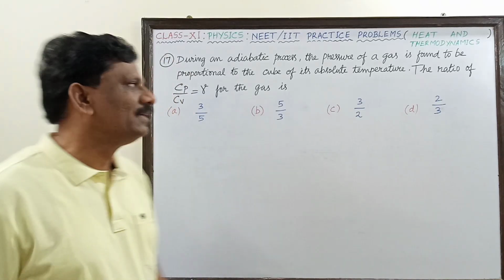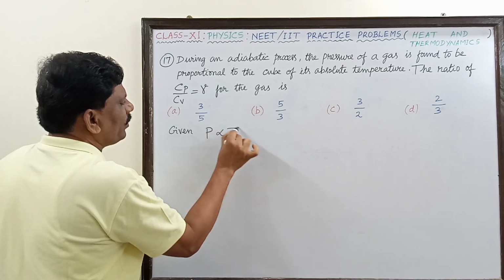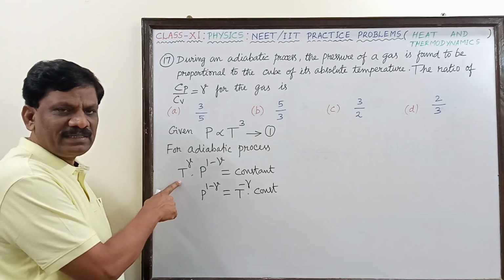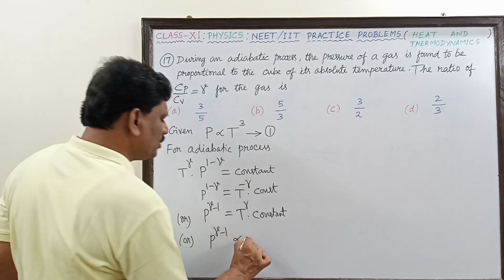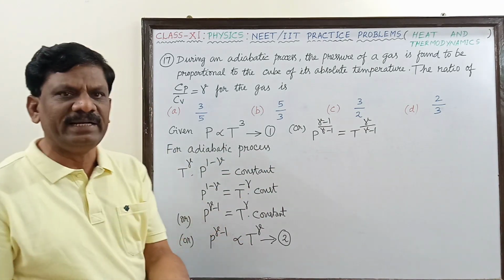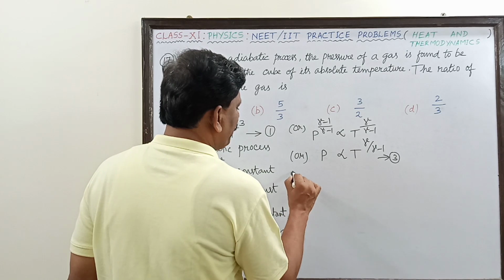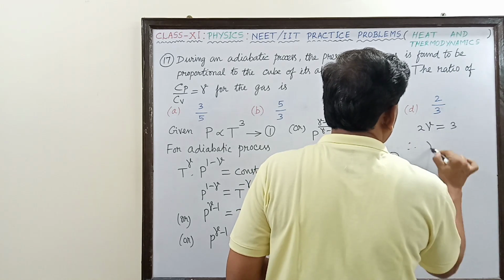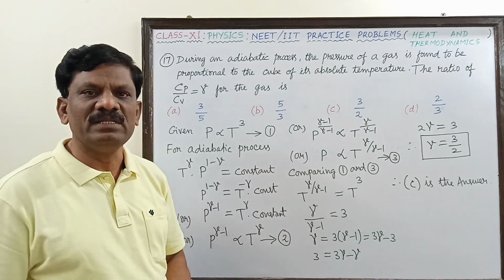Problem 17 | NEET & IIT JEE | Heat & Thermodynamics 11th Physics | MCQs with Solution| Important